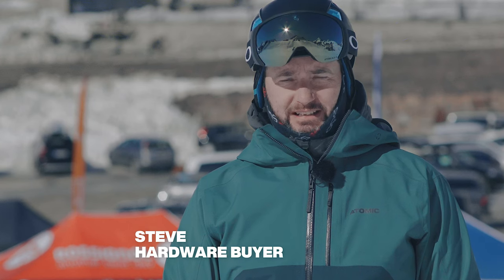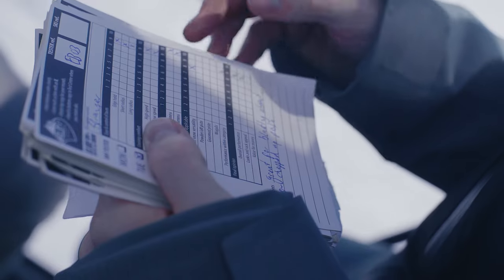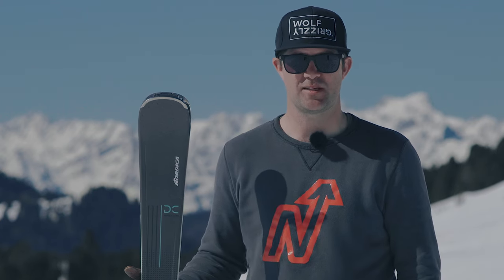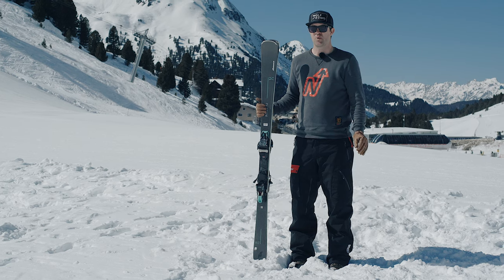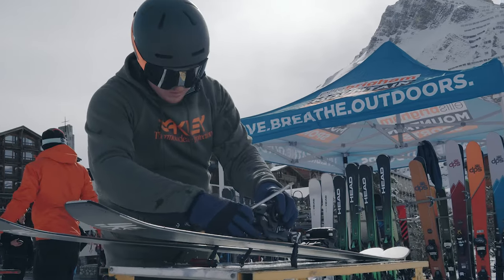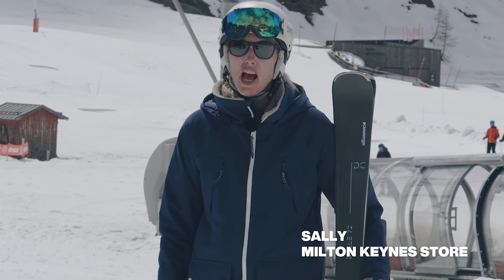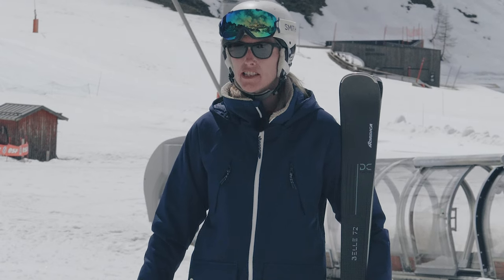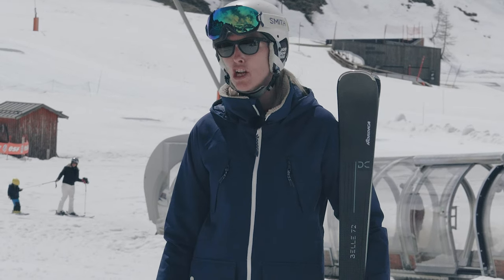Nordica Belle DC72 Women's Skis | Ellis Brigham Mountain Sports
The Nordica Belle DC 72 is our Women’s ski of the Year, a performance model that will comfortably cover mile after mile of piste as fast you want to take it. The shape ensures clean precise turns and the innovative Double Core construction provides the right amount of power and exceptional dampening. It will carve down the steepest, firmest runs when you want to push the limits and flow effortlessly along cruisy groomers when it’s time to take it easy. A huge testers’ favourite.